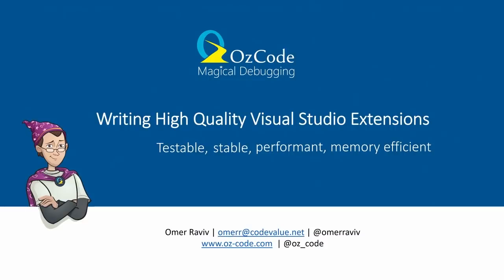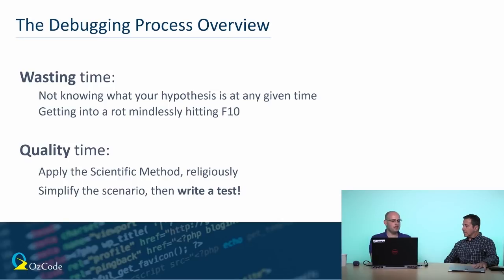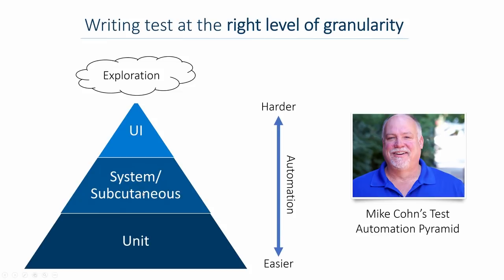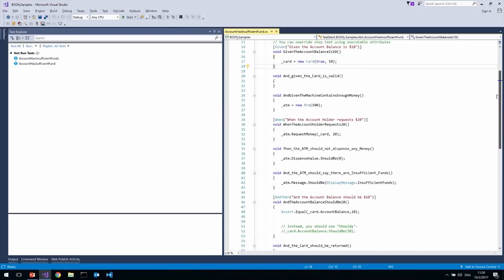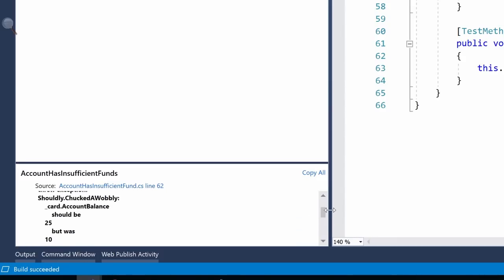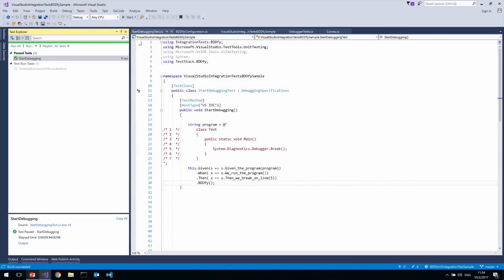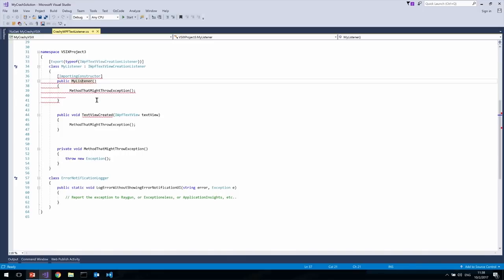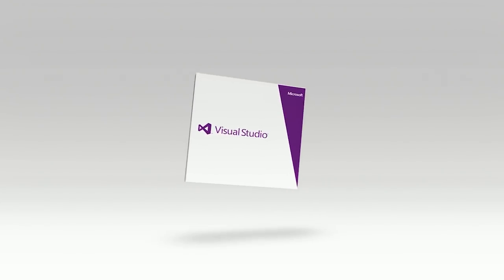Building High Performance Extensions (Part 1)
This is the first of a two part series where Robert is joined by Omer Raviv, co-creator of OzCode, a Visual Studio extension that makes debugging much easier. Omer educates us on how to build high performance extensions.

Resources:

- OzCode open-source sample for writing a Visual Studio Extension Integration Test
- The sample is built on top of:
- OzCode.VisualStudioExtensionAnalyzers: A set of Roslyn analyzers that help pinpoint problematic code in Visual Studio extensions